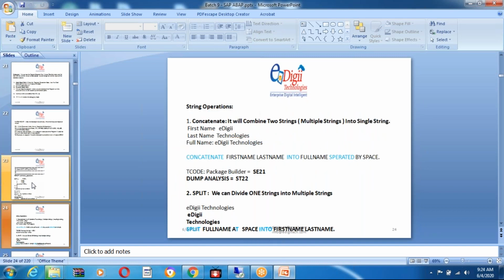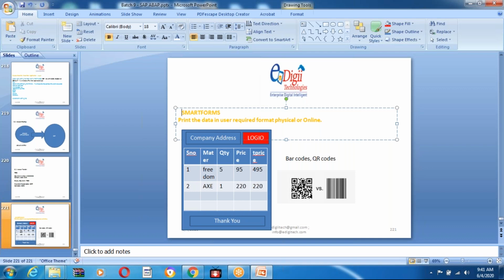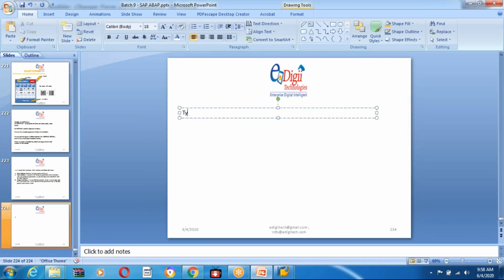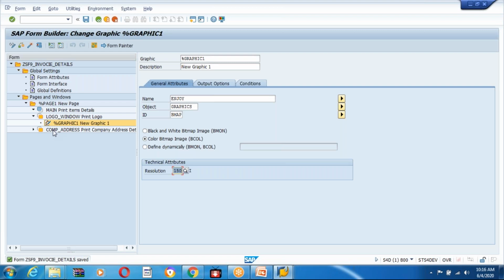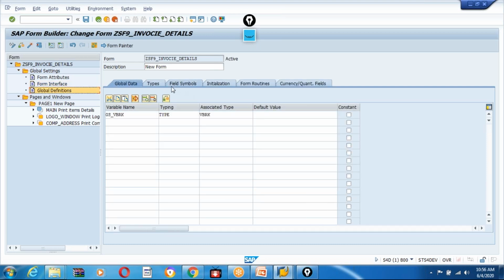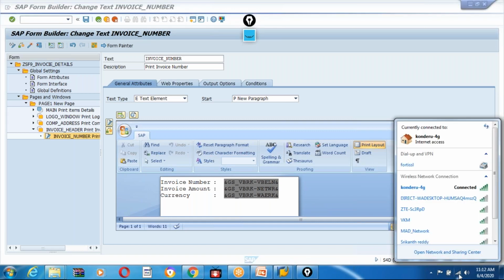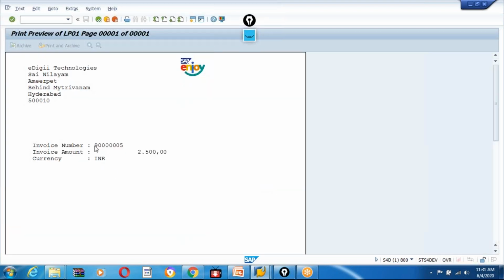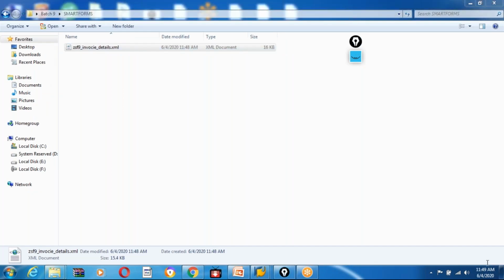1 SAP ABAP Smartforms Introduction